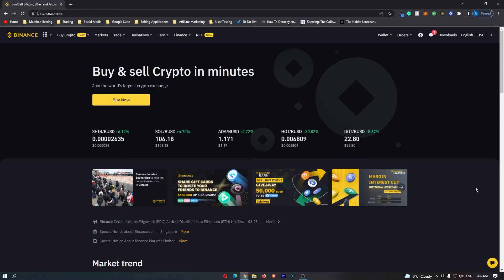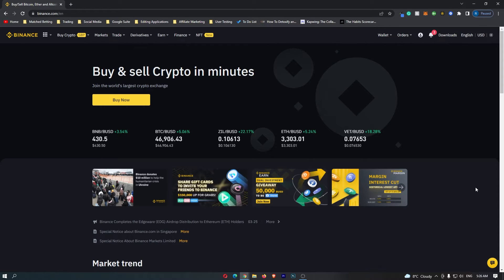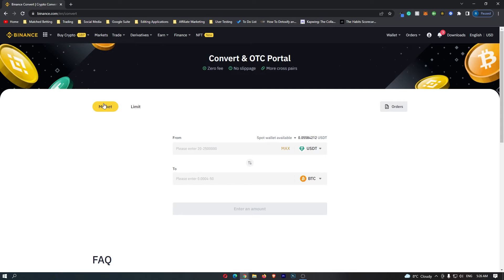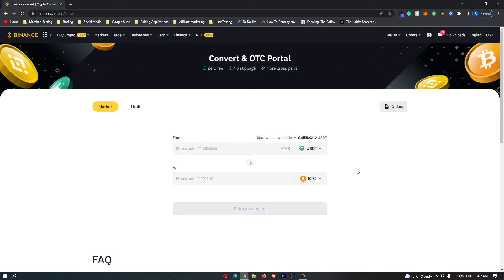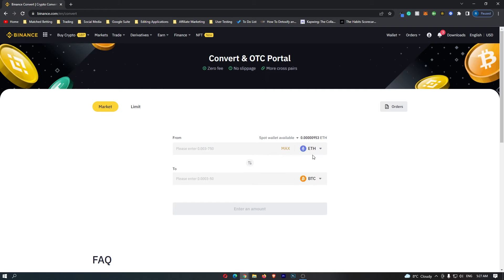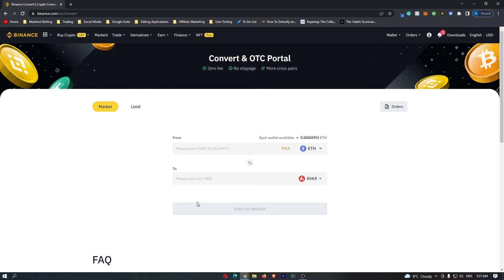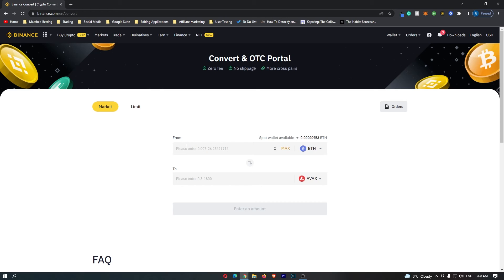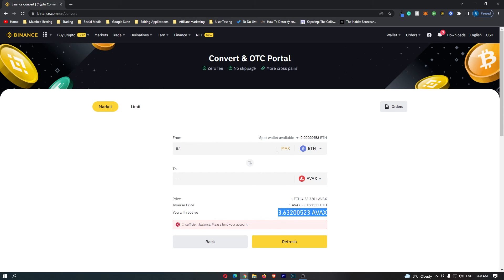How to Convert Ethereum (ETH) to Avalanche (AVAX) on Binance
In this tutorial I will show you How to Convert Ethereum (ETH) to Avalanche (AVAX) on Binance | ETH to AVAX